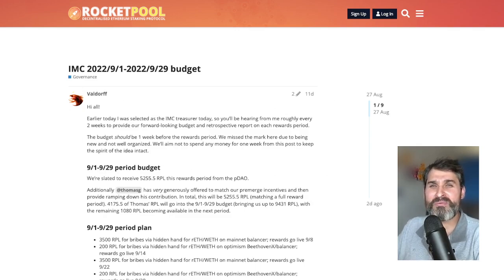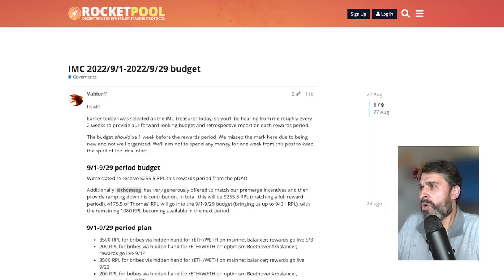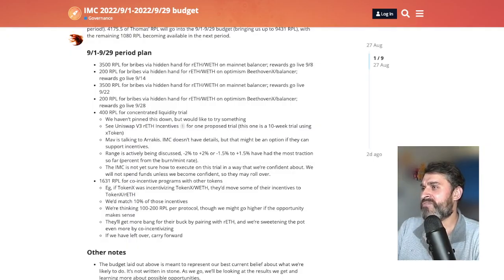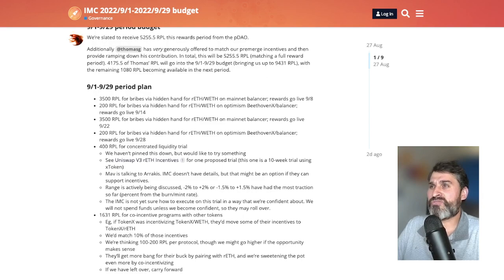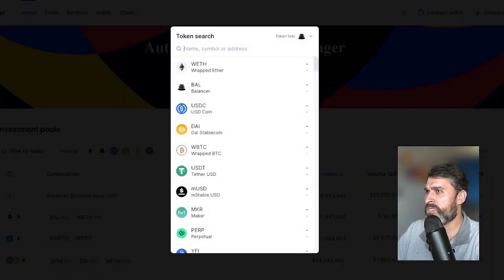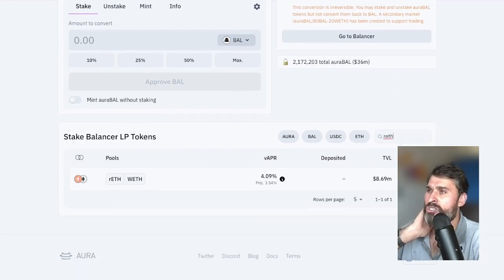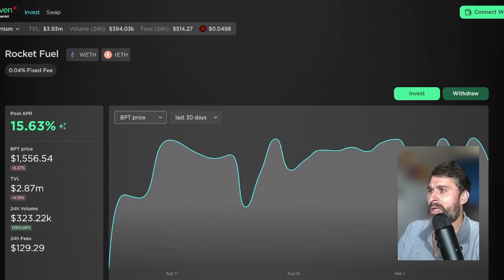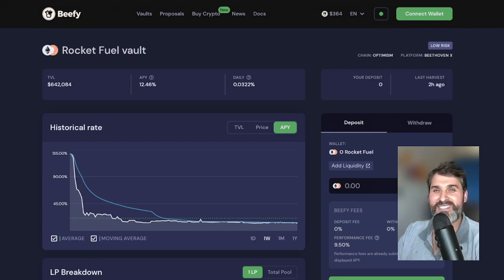An Introduction to Rocket Pool's Liquidity Incentives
A high-level intro to the liquidity incentives being offered by Rocket Pool on Mainnet and Optimism.

Find out what the incentives are, how much in incentives we're offering, and where the incentives will be available.